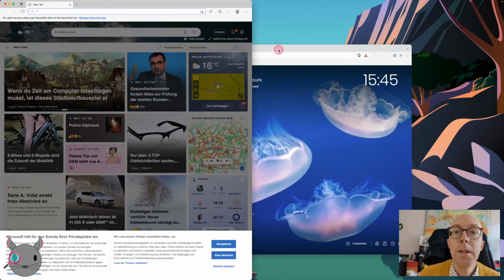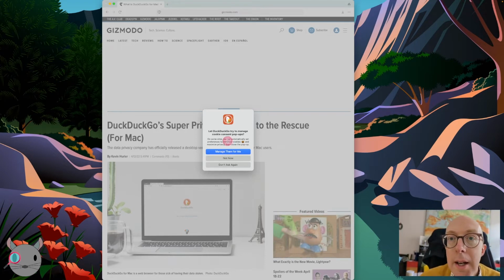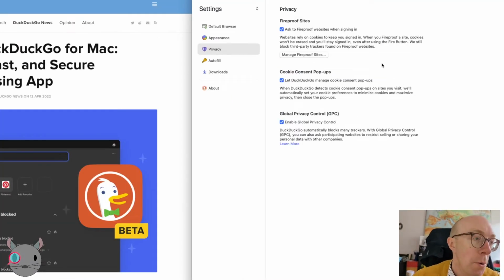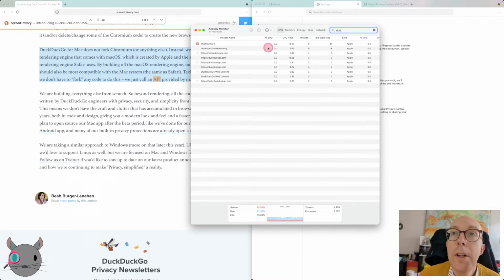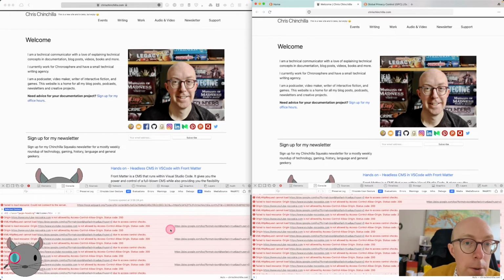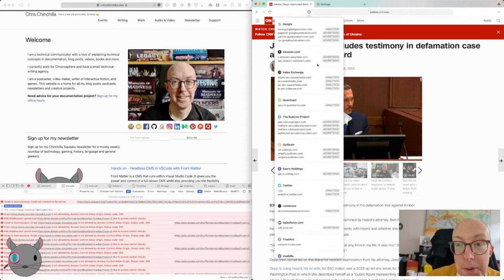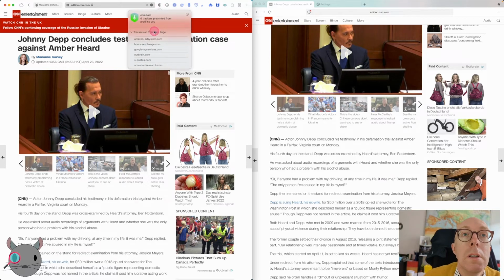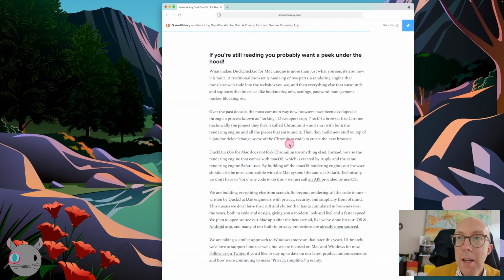Private browsing on macOS with DuckDuckGo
I've used DuckDuckGo as a search engine for a while, but the company also has mobile browsers I've been experimenting with, and now announced a browser for macOS in beta that isn't just another Chromium browser.

In this livestream, I take a look and see why I might use it instead of Safari.